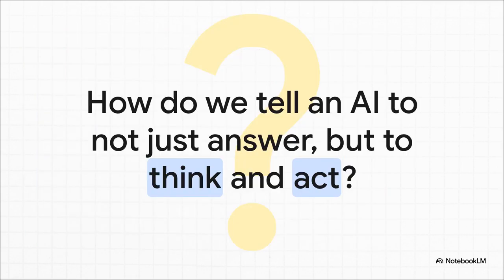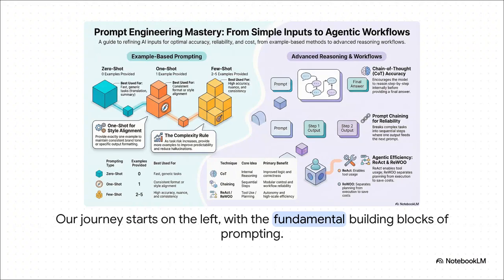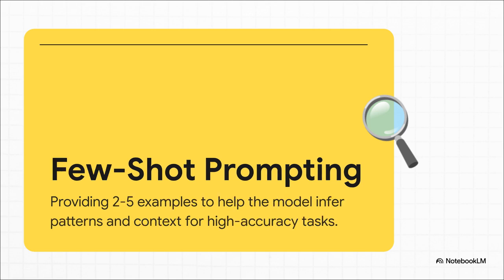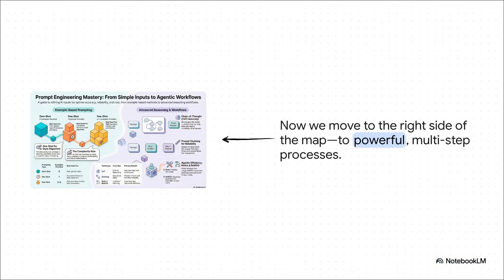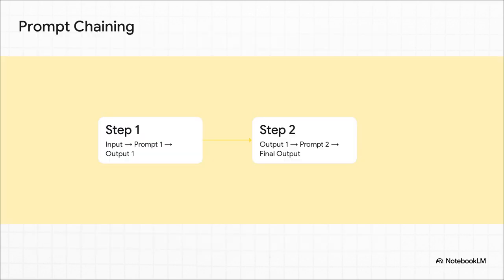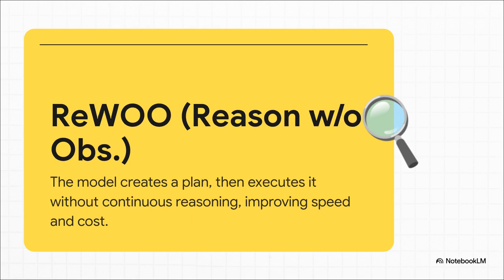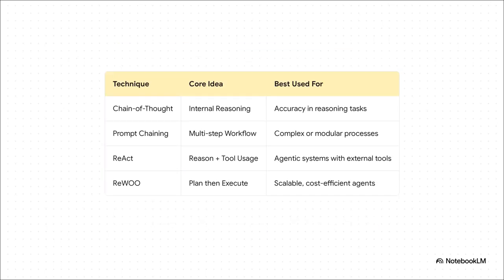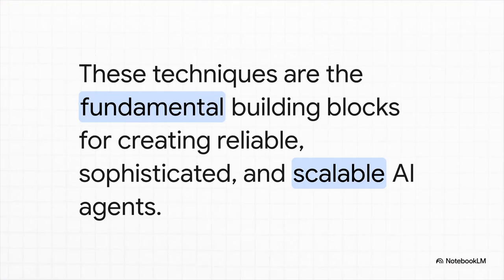Prompt Engineering Techniques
Prompt engineering is the art and science of designing and refining the text inputs (prompts) given to generative AI models (like ChatGPT or Gemini) to guide them into producing accurate, relevant, and desired outputs, essentially bridging the gap between human intent and machine understanding by providing optimal context, format, and instructions for tasks like writing code, creating content, or answering complex questions.

Key techniques in prompt engineering
1. Zero-Shot Prompting (0 Examples)
In zero-shot prompting, the model is asked to perform a task without being shown any examples. It relies entirely on its pre-trained knowledge and the instruction provided in the prompt.
Prompt Example
Translate the following English sentence to French:
"Hello, how are you?"
AI Output (Example)
Bonjour, comment allez-vous ?
When to Use
• Simple, well-understood tasks (e.g., translation, summarization, classification)
• Quick experiments or prototyping
• Establishing a baseline model capability
• When formatting, tone, or domain specificity is not critical
2. One-Shot Prompting (1 Example)
One-shot prompting includes exactly one example to demonstrate the expected output style, structure, or phrasing. This helps guide the model more precisely than zero-shot prompting.
Prompt Example
English: "The weather is nice today."
French: "Il fait beau aujourd'hui."
English: "I love learning new things."
French:
AI Output (Example)
J'adore apprendre de nouvelles choses.
When to Use
• When output format or tone must be consistent
• When the task is straightforward but ambiguity needs to be reduced
• Industry-specific or brand-specific phrasing
• When only one high-quality reference example is available
3. Few-Shot Prompting (2+ Examples)
Few-shot prompting provides multiple examples (typically 2–5) to help the model infer patterns, style, and contextual nuances. This significantly improves reliability for more complex or sensitive tasks.
Prompt Example
English: "Good morning."
French: "Bonjour."
English: "Thank you very much."
French: "Merci beaucoup."
English: "See you tomorrow."
French:
AI Output (Example)
À demain.
When to Use
• Tasks requiring higher accuracy or consistency
• Nuanced language, tone, or domain-specific translation
• Complex instructions where patterns matter
• Reducing hallucinations and variability in outputs

4. Chain-of-Thought (CoT) Prompting
Chain-of-Thought prompting encourages the model to reason internally before producing the final answer.
The key value is better accuracy on tasks that require reasoning, even though the task itself may appear simple.
In practice, you guide the model to think step by step internally but only return the final result.
Prompt Example (English → French)
Translate the following sentence from English to French.
Think through the translation carefully, but provide only the final translated sentence.
Sentence: "I am learning artificial intelligence."
AI Output (Example)
J’apprends l’intelligence artificielle.
When to Use
• Tasks involving reasoning, logic, or multi-step transformations
• When correctness matters more than speed

5. Prompt Chaining
Prompt chaining breaks a task into multiple sequential prompts, where the output of one step becomes the input of the next.
Each step is simpler, clearer, and easier to control.
Think of this as a workflow, not a single prompt.
Prompt Example (Step-by-step)
Prompt 1 – Identify intent
What is the meaning of this English sentence?
"I am learning artificial intelligence."
AI Output
The sentence expresses that the speaker is currently studying or acquiring knowledge about artificial intelligence.
Prompt 2 – Translate
Translate the sentence into French based on this meaning:
Final AI Output
J’apprends l’intelligence artificielle.
When to Use
• Multi-step workflows (analysis → transformation → generation)
• Tasks requiring validation or intermediate checks

6. ReAct (Reason + Act)
What it is
ReAct combines reasoning with actions (tool usage).
The model decides when to think and when to act, such as calling a tool, API, or database.
Even for translation, ReAct is useful when external validation or tools are involved.
Prompt Example (Conceptual)
You are an AI assistant.
If needed, use a translation tool to ensure accuracy.
Task: Translate the following sentence from English to French:
Provide only the final answer.
AI Output (Example)
J’apprends l’intelligence artificielle.
• AI agents that must interact with tools (APIs, search, calculators)
• Tasks requiring verification or external knowledge
4. ReWOO (Reason Without Observation)
What it is
ReWOO separates planning from execution:
1. The model creates a high-level plan
2. The plan is executed without continuous reasoning or observations
This reduces token usage and improves efficiency and predictability.